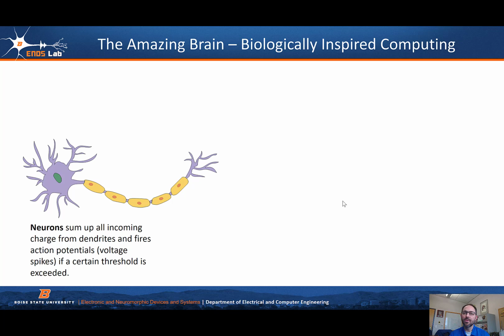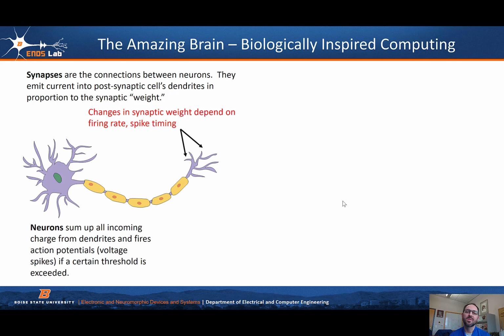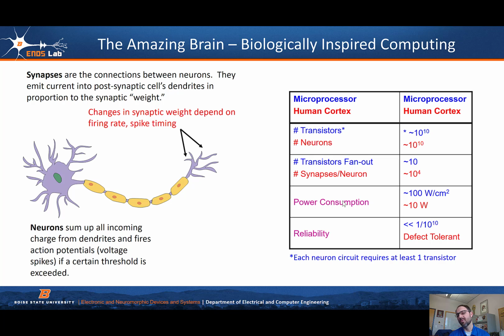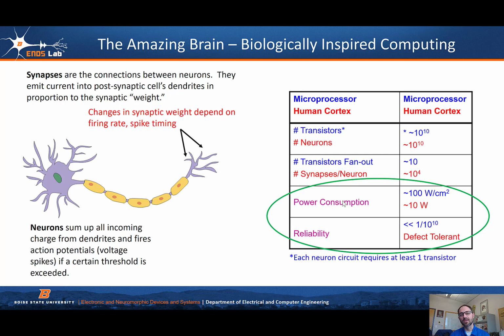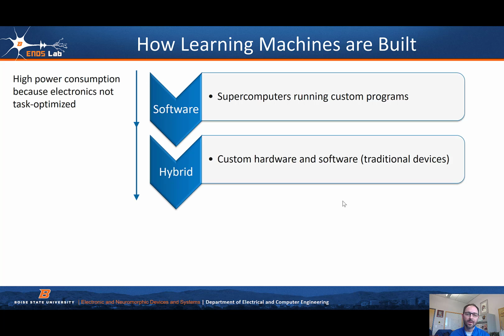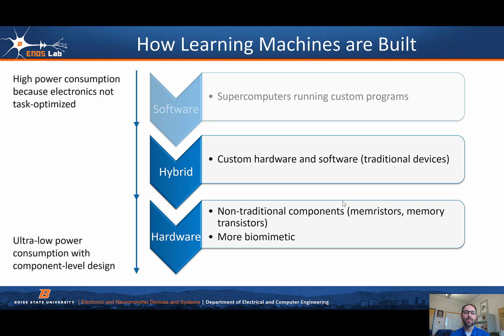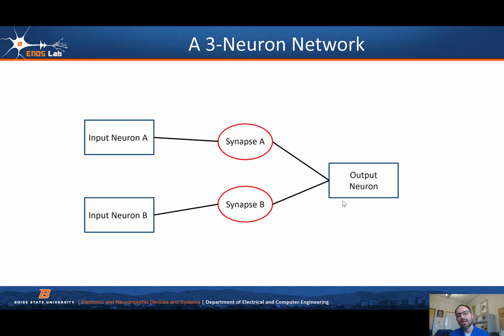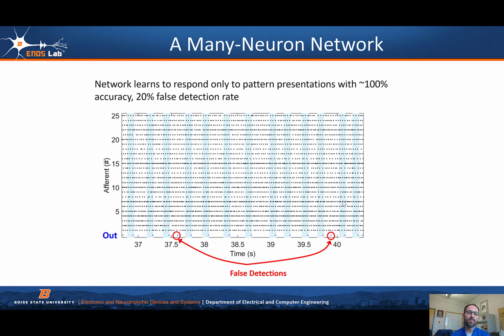Cantley Group Overview